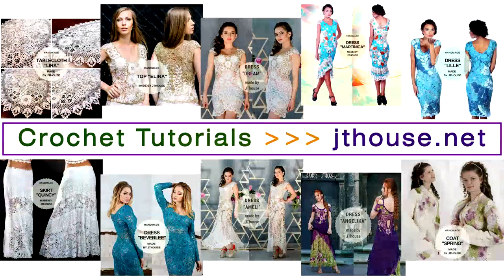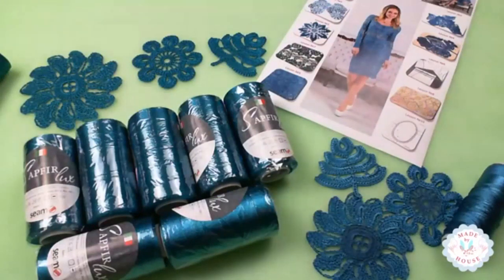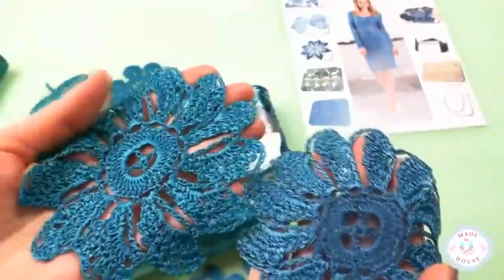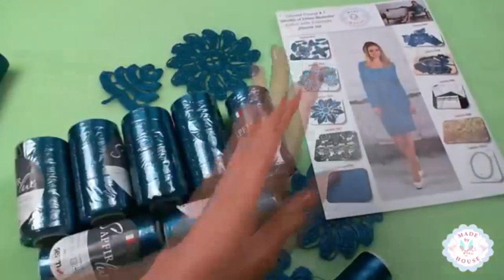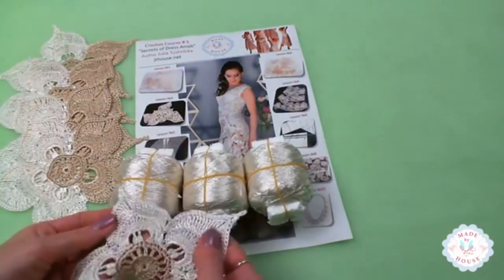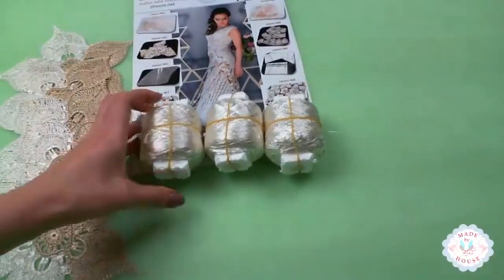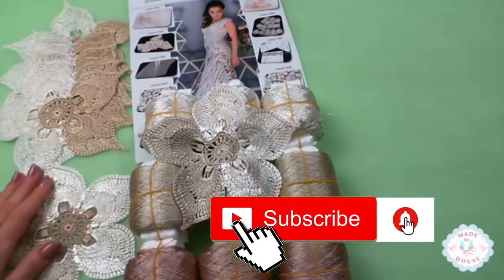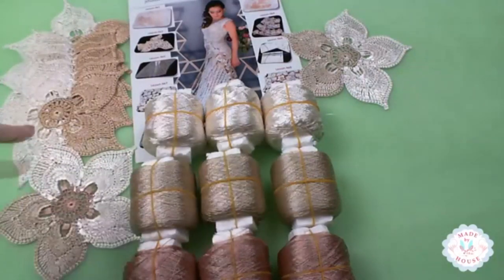What colors of yarn are suitable for dresses "Beverlee" and "Ameli"???